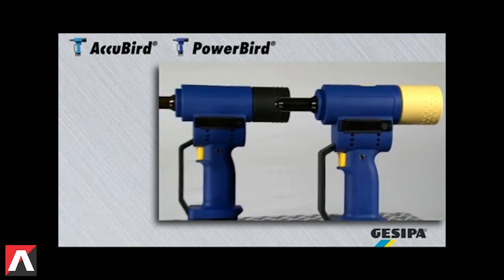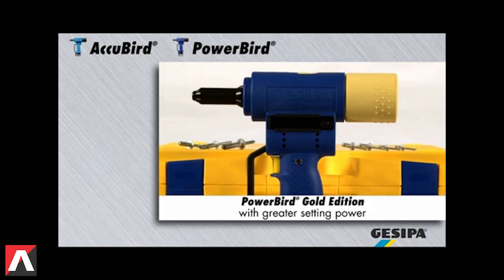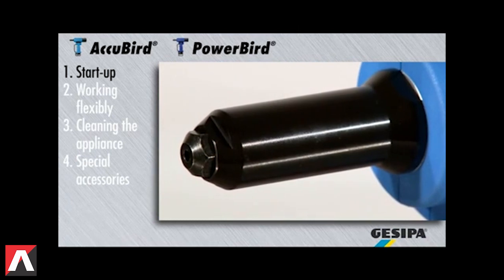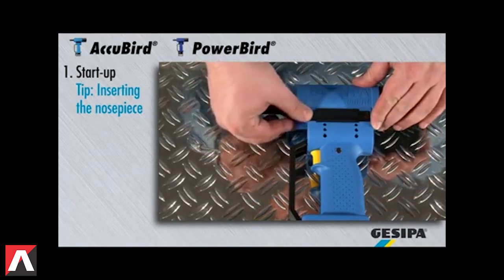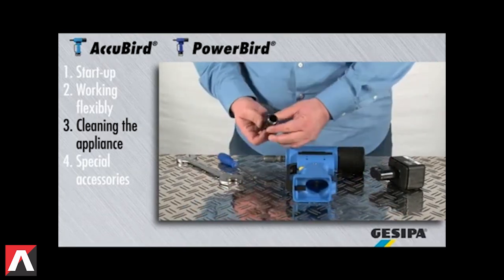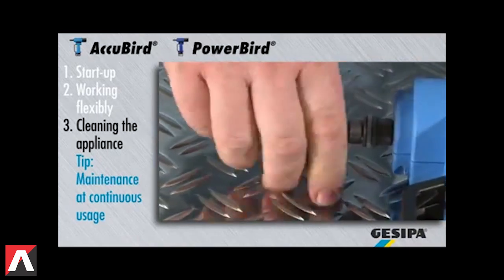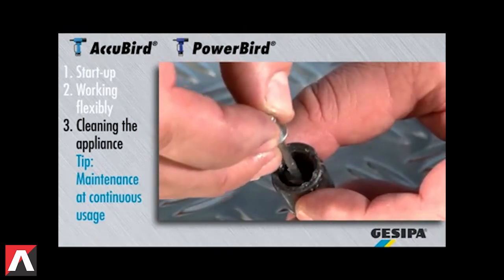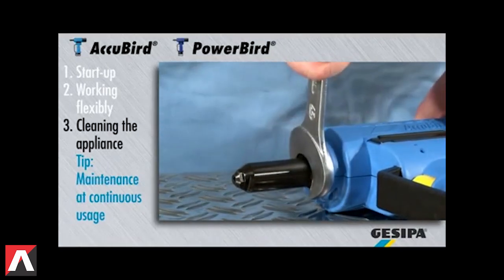Gesipa Accubird/Powerbird - Operation and repair